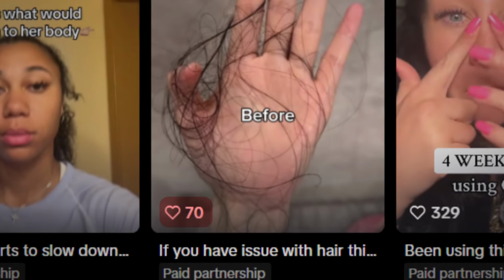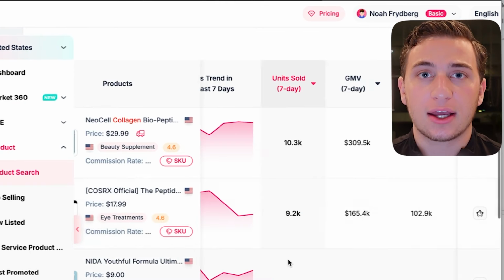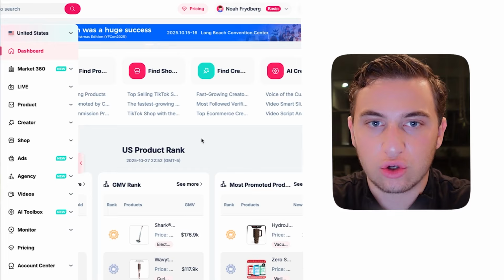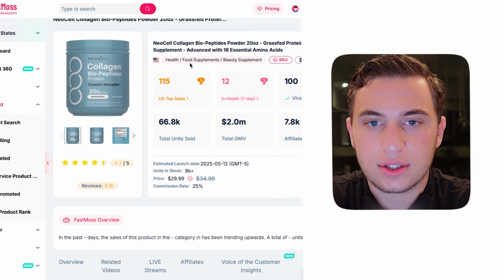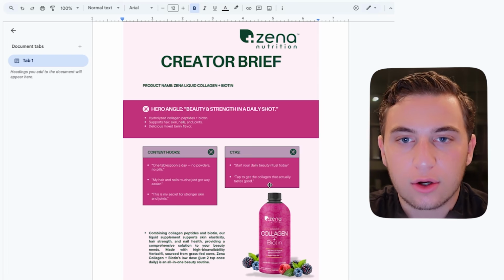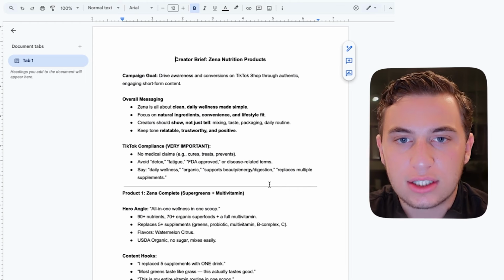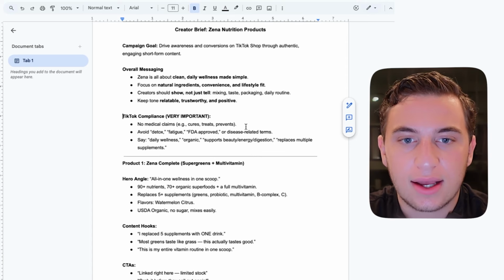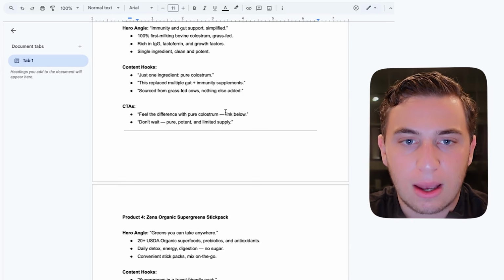How AI Predicts Viral TikTok Trends Before They Happen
In this video, I break down why most brands miss TikTok trends and end up copying content that’s already peaked. You’ll learn how to use AI-powered research tools to spot winning formats, trending sounds, and breakout product angles before they take off.

I walk through real examples of how we identify top-performing content, analyze why it works, and turn those insights into battle-tested creator briefs. This lets you scale TikTok Shop content without endlessly scrolling the For You page or reacting to competitors. If you want to consistently stay ahead of trends and build content that performs, you’ll get a clear blueprint for how to do it here.

🚀 Scale your brand on TikTok Shop with the TikTok Shop Playbook — step-by-step strategies to grow from $50k to $1M+ in sales